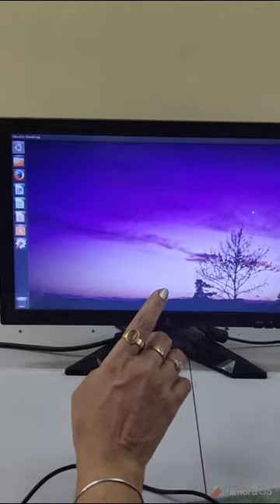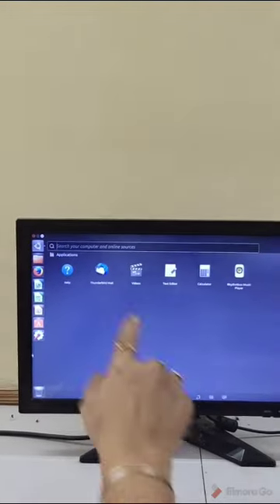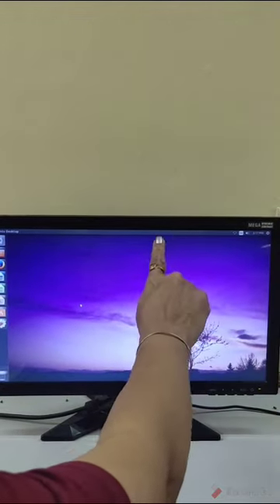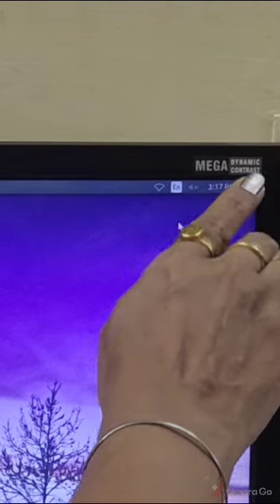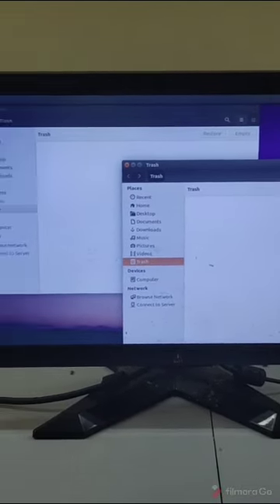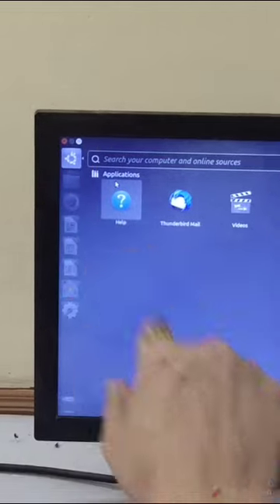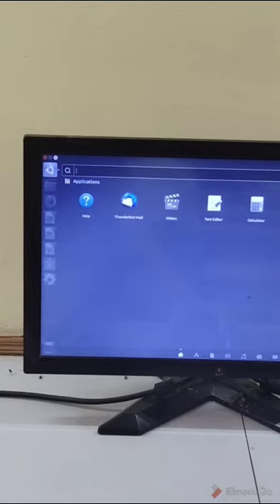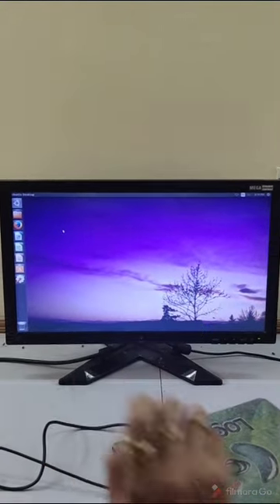Class 3 - 31.08.20